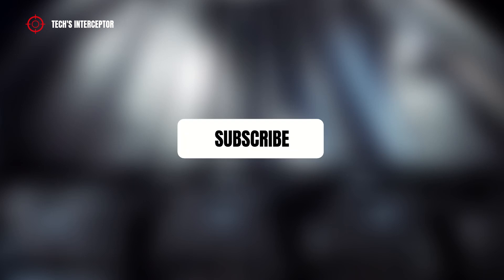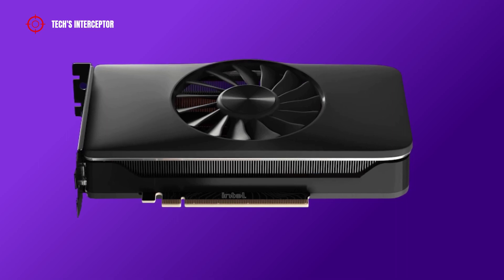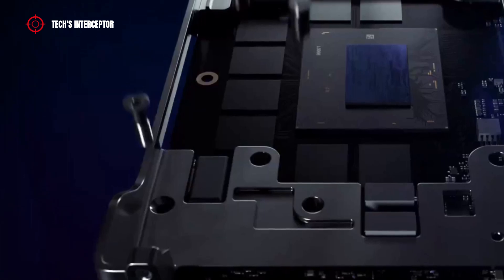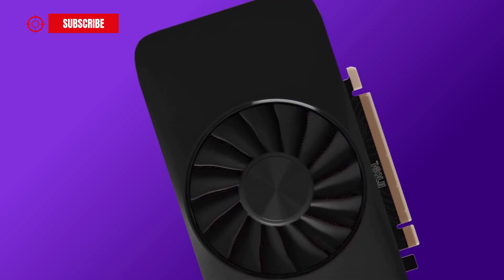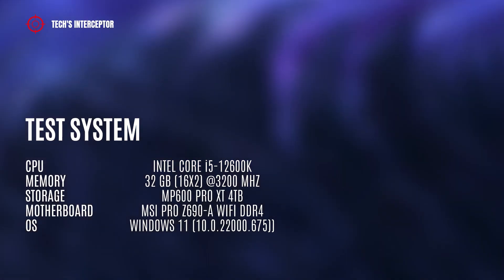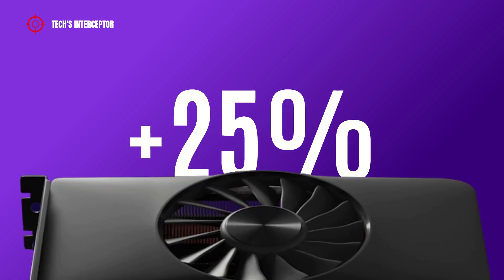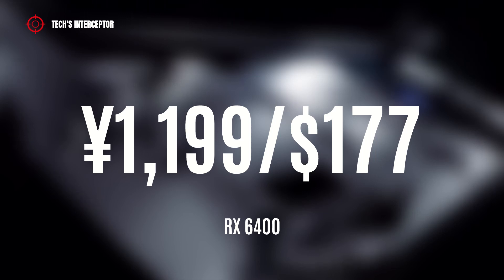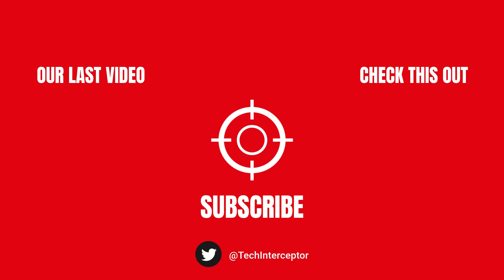Intel ARC A380 6GB - The first Intel Arc gpus release price specs and gaming benchmark revealed!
Today, the gpu news is very interesting, infact the Intel has announced the availability of the Arc A380 6gb gpu, the first desktop model based on the Intel Xe HPG microarchitecture.

According to the new Intel Arc desktop graphic cards lineup should composed by eight gpus including A310, A350, A380, A580, A750, A770 and Arc A780.

The new Arc A380 graphic card specifications features the ACM-G11 GPU, 8 xe cores, 8 ray tracing units, 128 Intel Xe Matrix Extensions Engines, 128 Xe Vector Engines, 6 gb of gddr6 memory operating at 16 Gbps, 2000 Mhz of base clock, 192 GB/s of memoy bandwidth and a tbp of 75 W.

Intel has reported that the arc 380 gpu is destined for mainstream gamers and content creators.
In this way, during the presentation it has showed some first gaming benchmarks results.

The Arc a380 6gb board was compared to the amd counterpart rx 6400 4gb .
Both gpus were tested with the same system configuration features Windows 11 Version 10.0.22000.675, as processor the Intel Core i5-12600K, 32 Gb in two 16 Gb dimm (2x16GB) of DDR4 memory operating at 3200MHz, the MP600 PRO XT 4TB as Storage. and the MSI PRO Z690-A WIFI DDR4 motherboard.

On the Intel benchmarks test was used the latest Intel Graphics Driver (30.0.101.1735)

The gpu was tested at 1080p resolution and medium settings presets on various games such as Pugb Battlegrounds, World of worcraft: Shadowlands, Apex Legends, Fortnite, Overwatch, Counter Strike: Global Offensive, League of Legends, Dota 2, guaranting over 60 fps.

The Intel Arc A380 GPU with 6 Gb of gddr6 memory will be release from this month starting from China and globaly during this summer at retail price of 1,030 yuan at 153 USD exchange rate.

The distribution of the new desktop card will involve various partners such as Acer, ASUS, Gigabyte, HP, and MSI and GUNNIR.

At announcement, it was unveiled the first intel arc custom board partner, the GUNNIR Intel Arc A380 Photon 6G OC graphic card and teasered the next Intel arc a770 gpu.